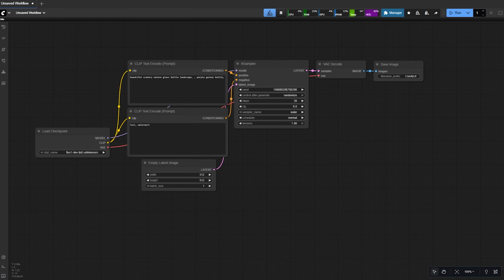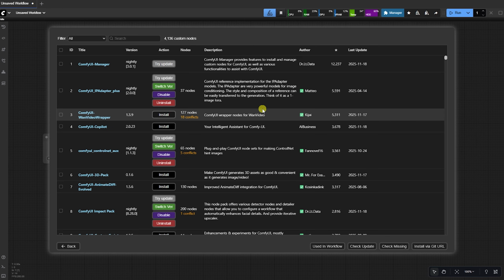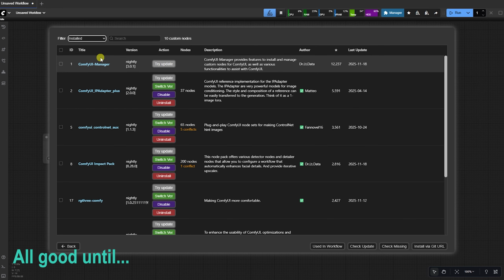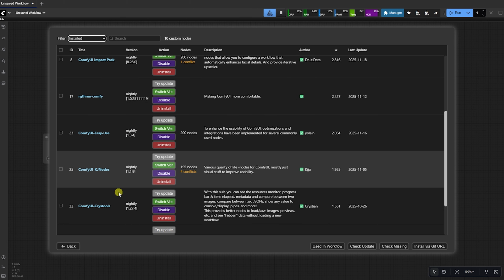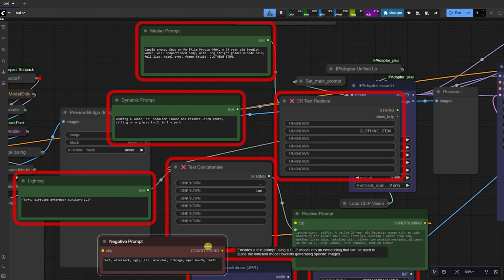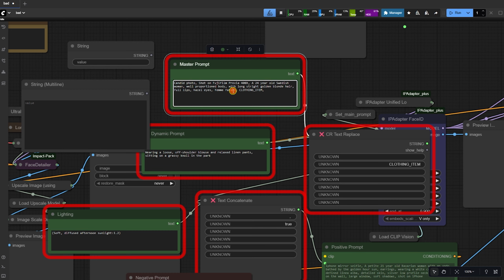🟢 STOP Breaking ComfyUI: Use Native Nodes FIRST! (ComfyUI Shortcut)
⏱️The 3-Minute Node Shortcut:
String primitive
String functions

🛠️ Tested On
GPU: RTX 5080 (16GB), RTX 3080 (10GB)
RAM: 64GB
Software: ComfyUI (Python 3.13.9, 3.12.10)